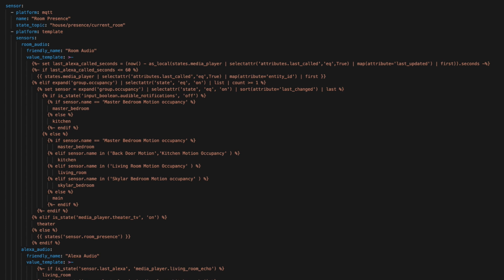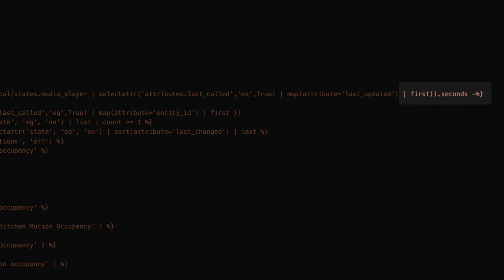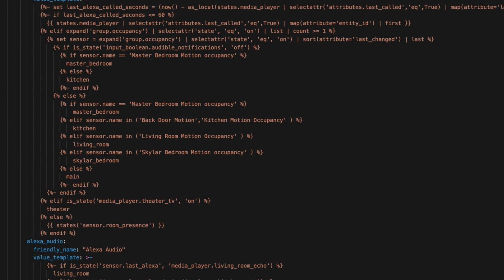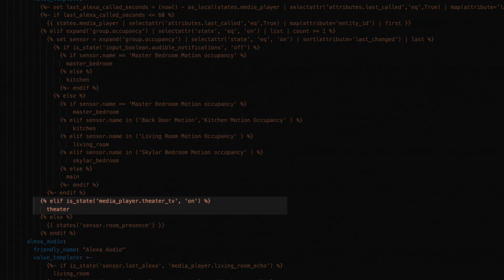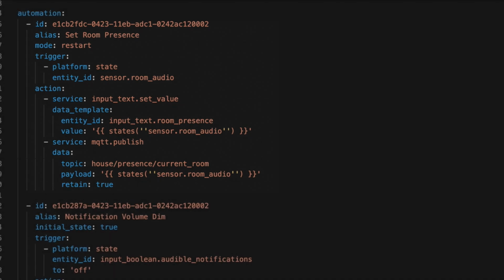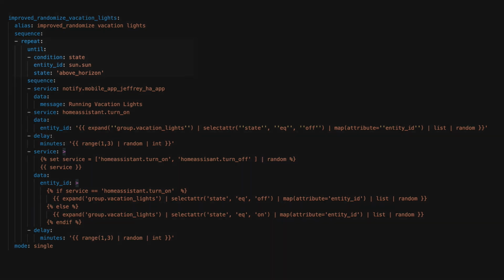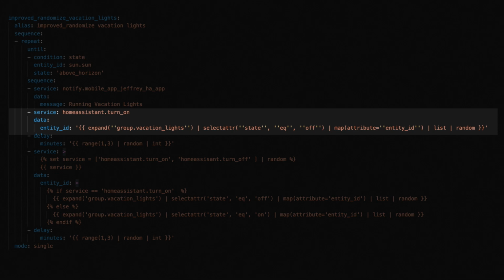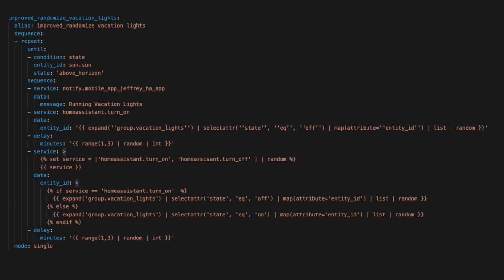Updating Room Presence and Vacation Lighting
This video is going to cover some updates to some of the Home Assistant automations I built this year. We are going to talk through some more jinja and how we can simply some of our decision logic as well as some ways to improve both my Room Presence Sensor and my Randomized Vacation Lighting.

Video Chapters:
00:00 - Room Presence and Randomized Vacation Lighting Updates
00:57 - Improved Room Presence Sensor
07:36 - Improved Randomized Vacation Lighting